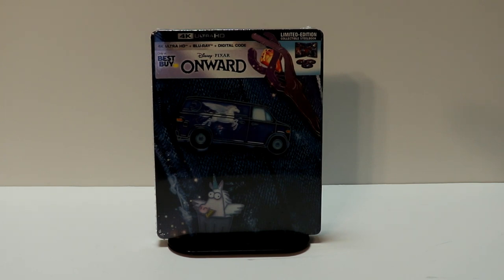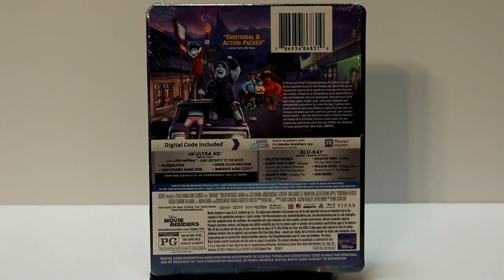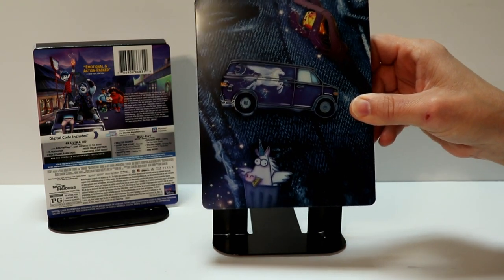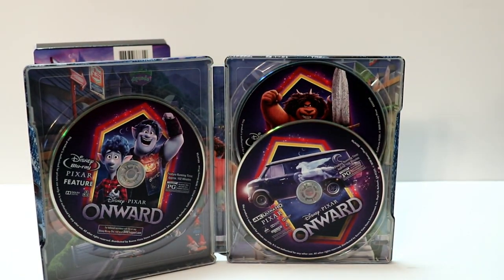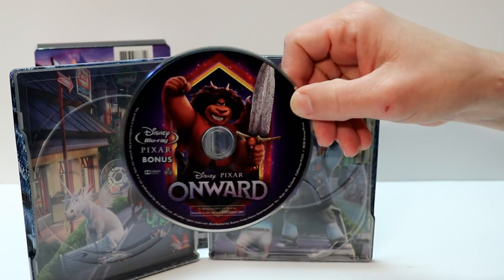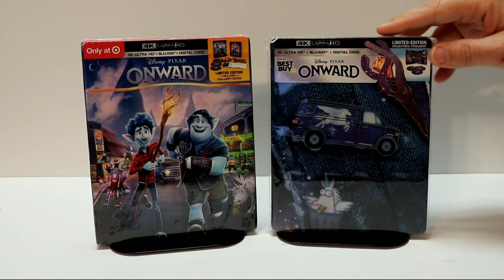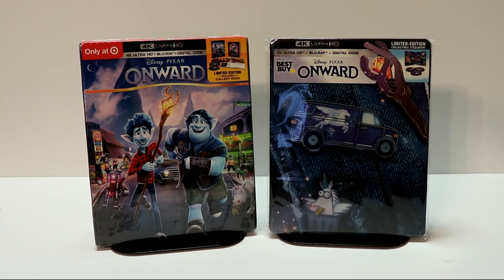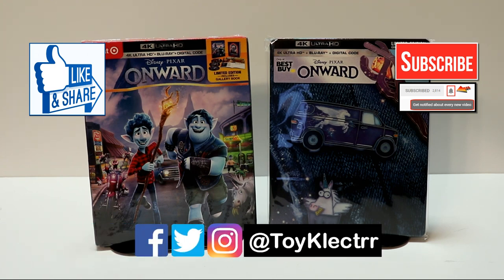Disney Pixar Onward Best Buy Exclusive 4K Ultra HD Blu-ray Steelbook Unboxing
Check out the unboxing of the Disney Pixar movie Onward Best Buy Exclusive 4K Ultra HD Blu-ray Steelbook!

Purchase the 4K Blu-ray
Purchase the Blu-ray

These are the bags I use to protect my Steelbooks and Slipcovers: